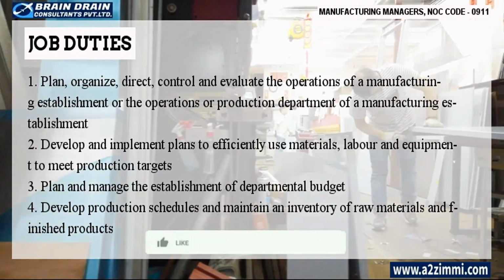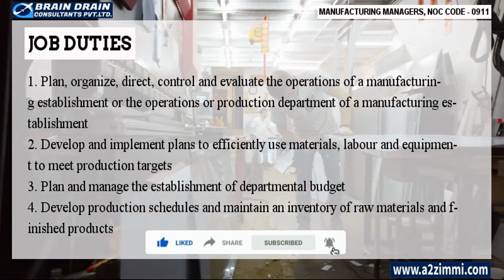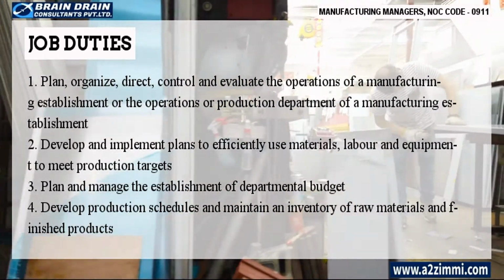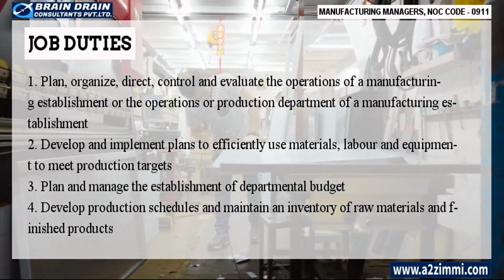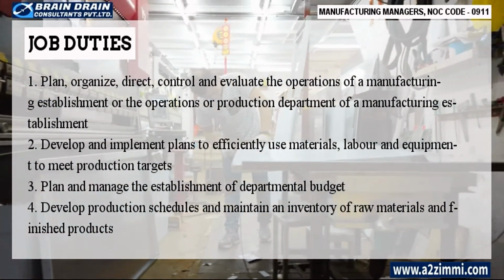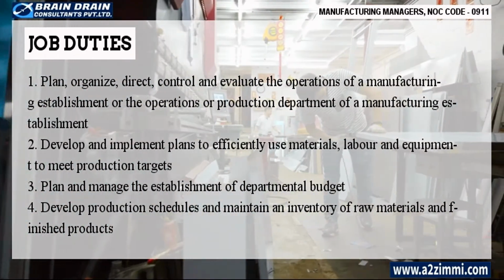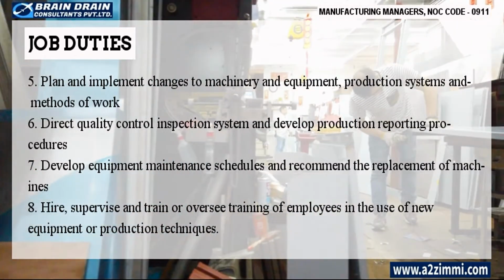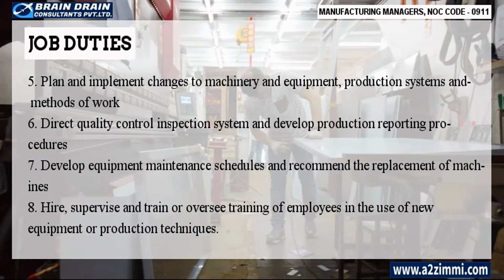Manufacturing Managers - Profile Description for Canada Work permit, LMIA and PR | NOC CODE 0911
Video Description: This video is prepared for the people those are willing to move to Canada on work permit or any visa category for Canada immigration and want to know about the detail of NOC CODE for Manufacturing managers (NOC Code 0911)

Profile Description Manufacturing Managers: Manufacturing managers plan, organize, direct, control and evaluate the operations of a manufacturing establishment or of a production department within a manufacturing establishment, under the direction of a general manager or other senior manager. They are employed by manufacturing companies.

Main Job Duties of Manufacturing Managers
-Plan, organize, direct, control and evaluate the operations of a manufacturing establishment or the operations or production department of a manufacturing establishment
-Develop and implement plans to efficiently use materials, labour and equipment to meet production targets
-Plan and manage the establishment of departmental budget
-Develop production schedules and maintain an inventory of raw materials and finished products

Video Content Time Line Index:
0:00 Video Introduction.
0:24 What is a National Occupational Classification Code (0911).
1:12 NOC Code and Profile Description for the Profile of Manufacturing managers
1:45 Main Job Duties and Key Responsibility Areas of the Manufacturing managers
3:12 Employment Requirements for the profile of Manufacturing managers
4:09 Illustrative and Alternative Job Titles of Manufacturing managers
5:55 How Our Experts can help you to get PR, LMIA & Work Permit